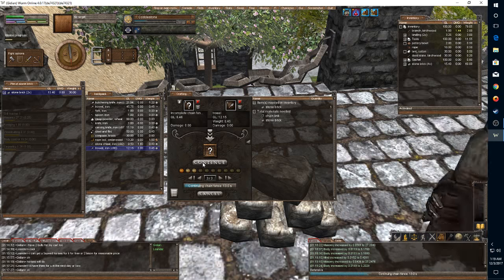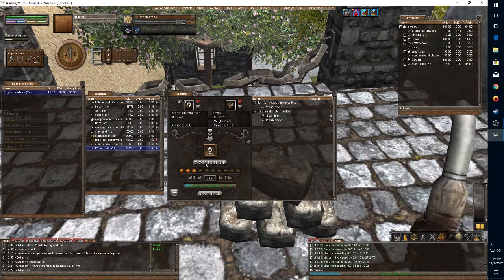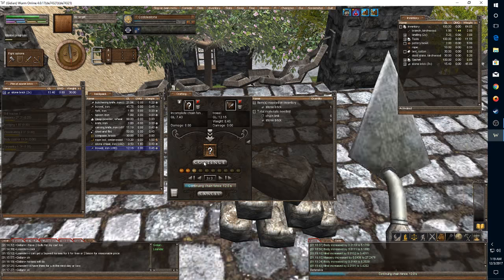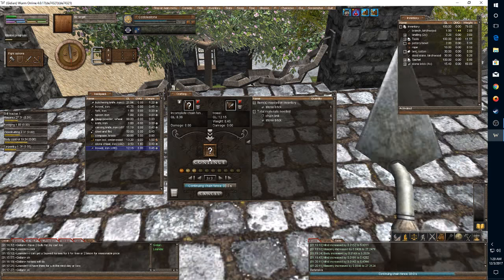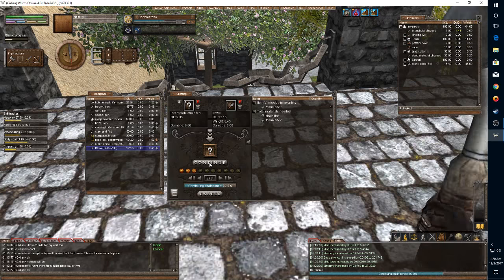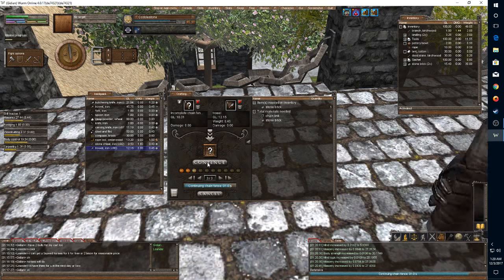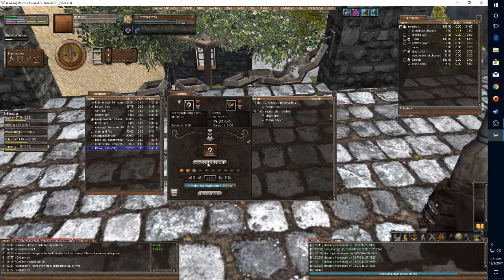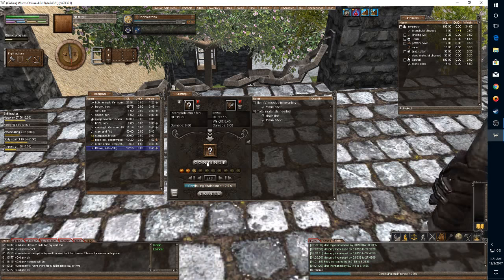Wurm Online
Just me playing various games.